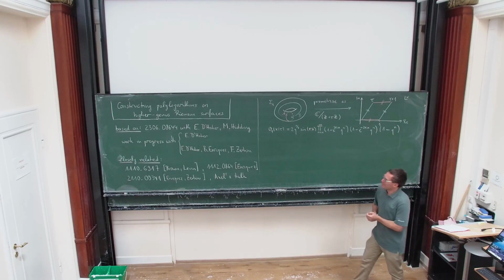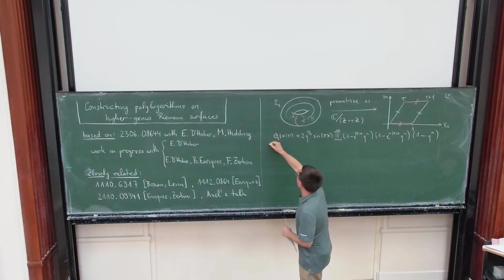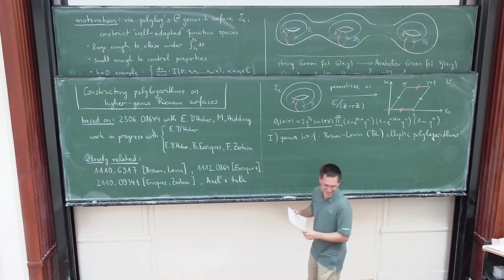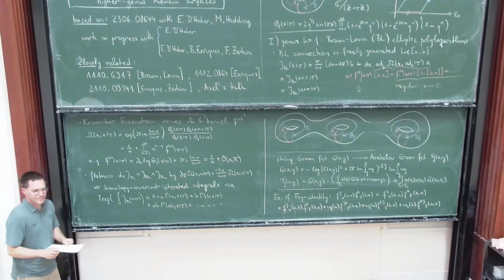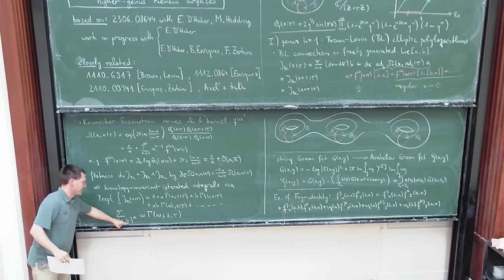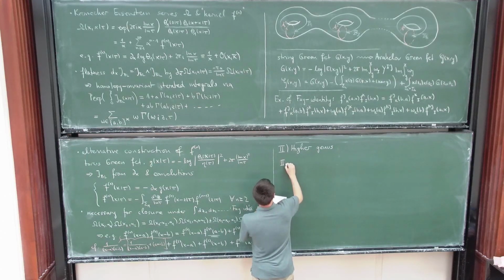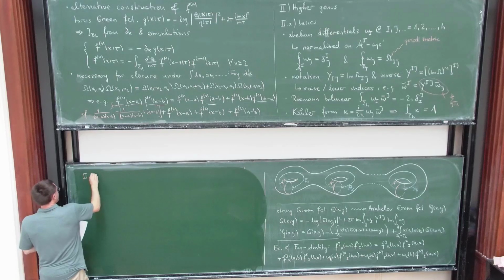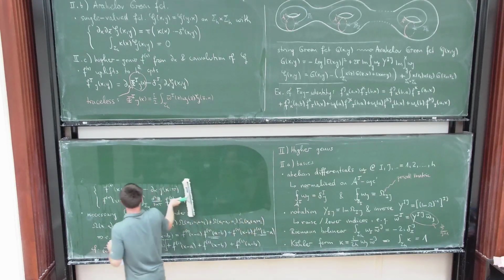Oliver Schlotterer: Constructing polylogarithms on higher-genus Riemann surfaces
In this talk, the Brown-Levin construction of elliptic polylogarithms is generalized to Riemann surfaces of arbitrary genus. Homotopy-invariant iterated integrals on a higher-genus surface are generated from a flat connection with simple poles in two marked points. The integration kernels of the flat connection consist of modular tensors, built from convolutions of the Arakelov Green function and its derivatives with holomorphic Abelian differentials. At genus one, these convolutions reproduce the Kronecker-Eisenstein kernels of elliptics polylogarithms and modular graph forms. I will report on work in progress on relations to the higher-genus polylogarithms of Enriquez-Zerbini as well as tensorial generalizations of Fay identities among our integration kernels.